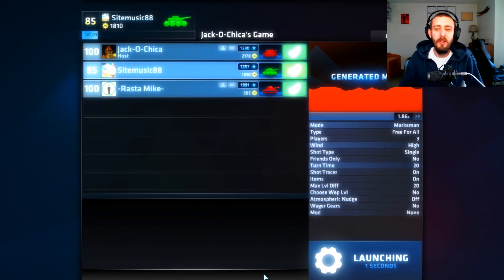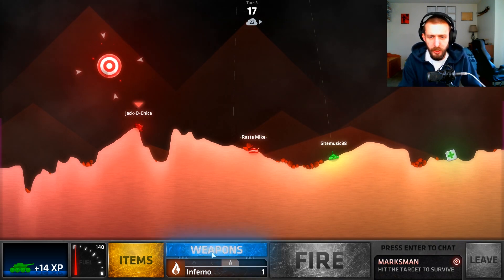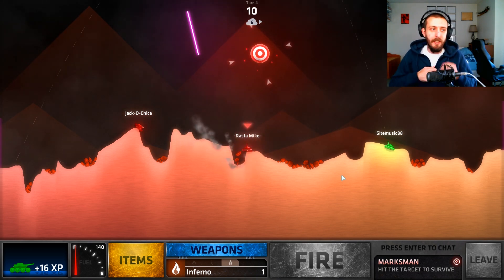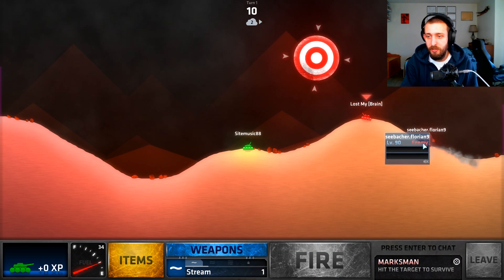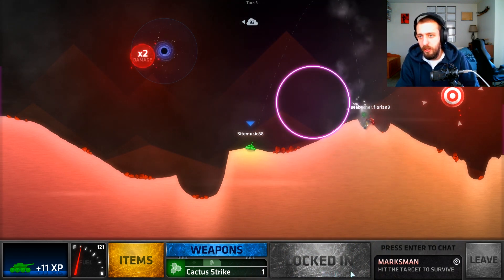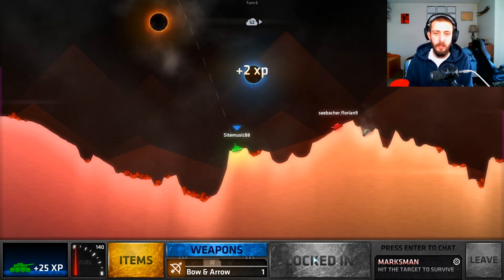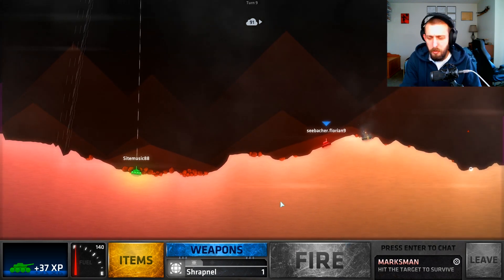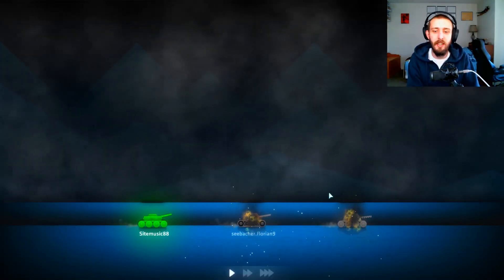I Challenged 2 Lvl 100's To A Marksman Battle - Shellshock Live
Today we play Shellshock Live